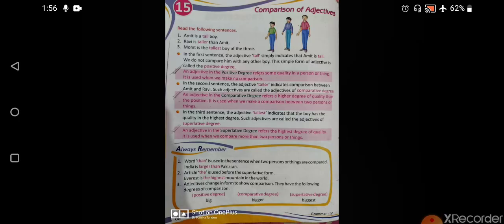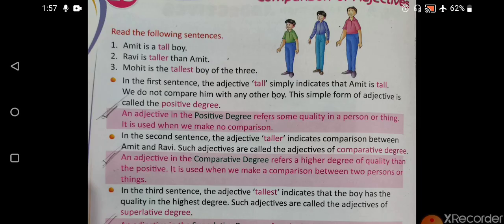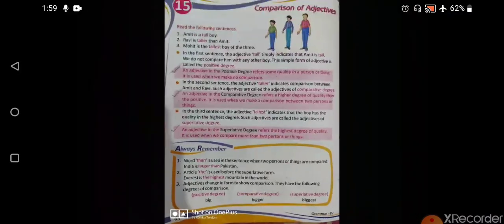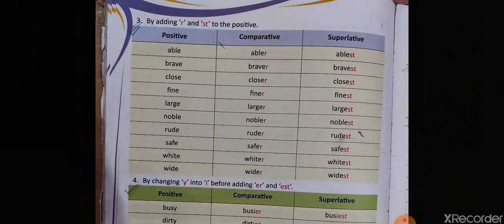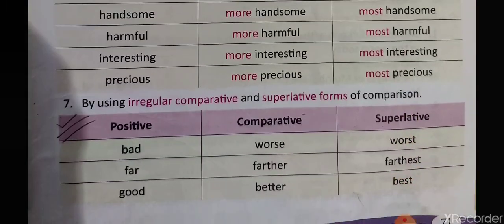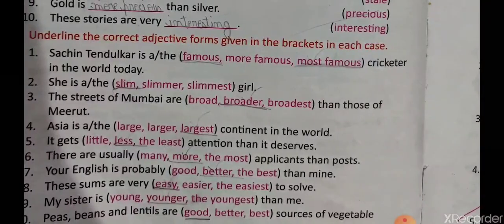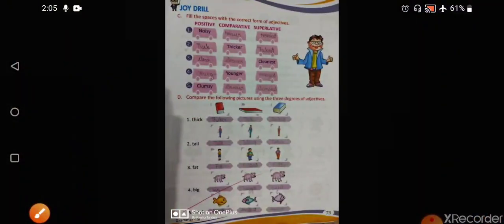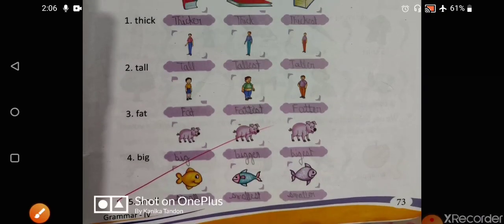Class-4, English-I, Ch-15